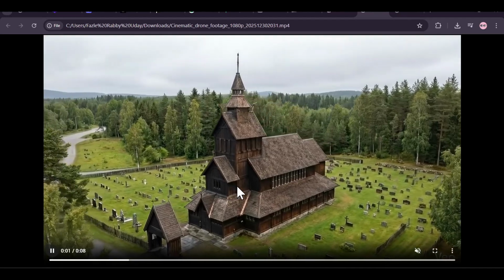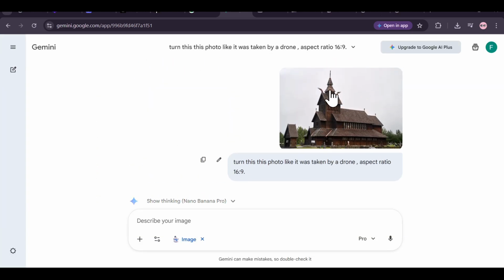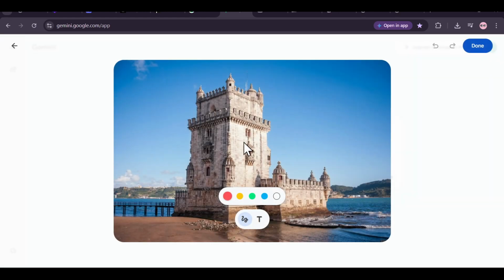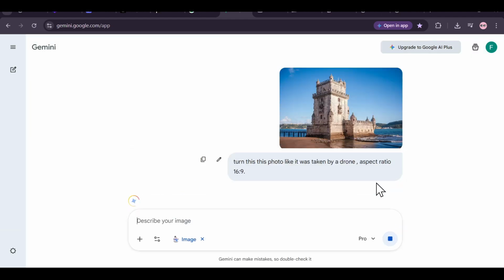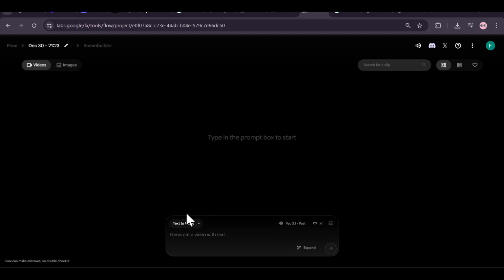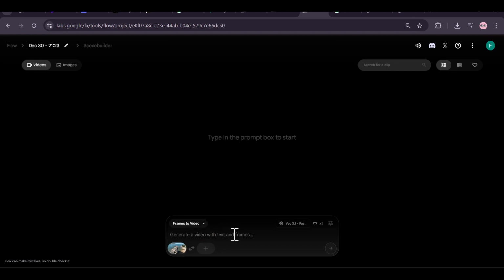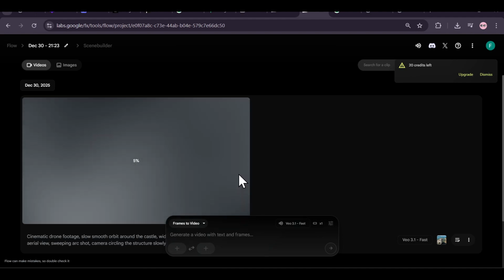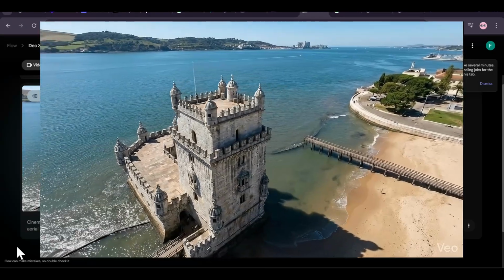How to Create Cinematic Drone Videos Without a Drone Using Gemini AI !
Want to create a cinematic drone shot but don’t have a real drone?
In this video, I’ll show you how to create a drone shot using AI .

 I will show you how to create realistic drone-style aerial footage without owning a drone using Google Gemini AI and its Veo video generation capabilities. You can upload any regular photo or generate a high-angle image with Gemini's Nano Banana image model, then transform it into cinematic 360-degree drone footage using specific prompts.

Image Prompt:
Turn this photo like it was taken using a drone. 16:9 aspect ratio image.

video prompt :
Cinematic drone footage, slow smooth orbit around the (subject), wide angle aerial view, sweeping arc shot, camera circling the structure slowly , stabilized 4k footage.

📌 In this tutorial you’ll learn:
* How to create a drone shot using AI
* Best free AI tool for drone transitions
* How to turn photos into a smooth aerial fly-through shot
* Cinematic look settings